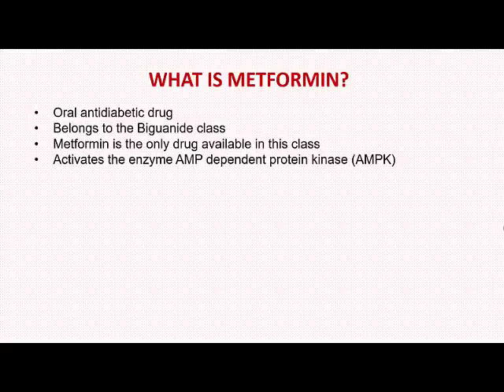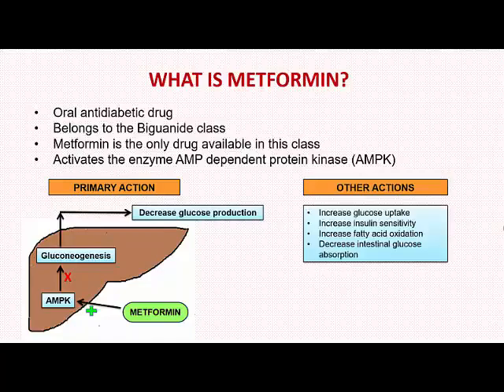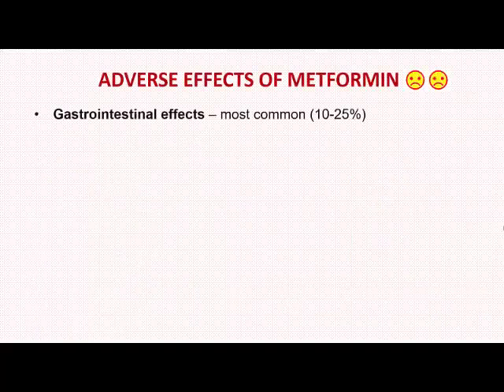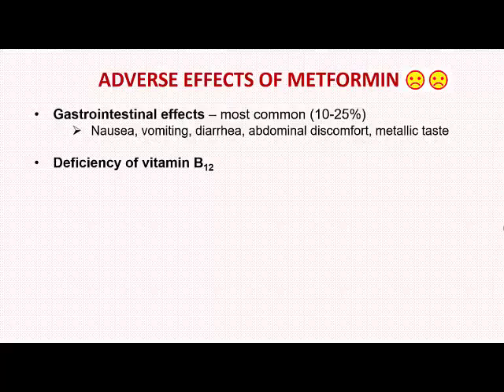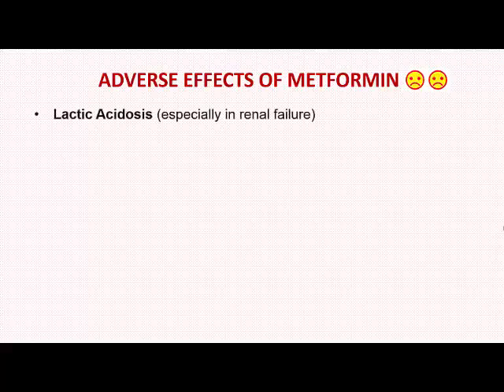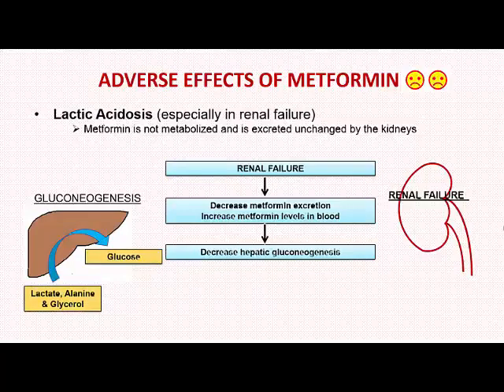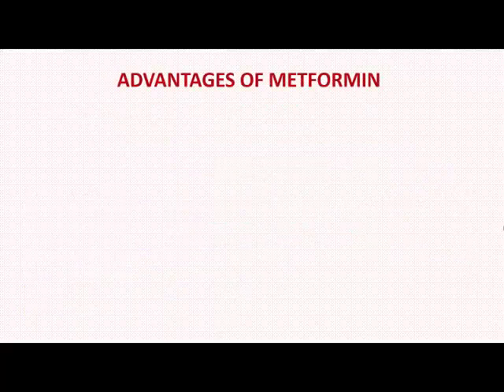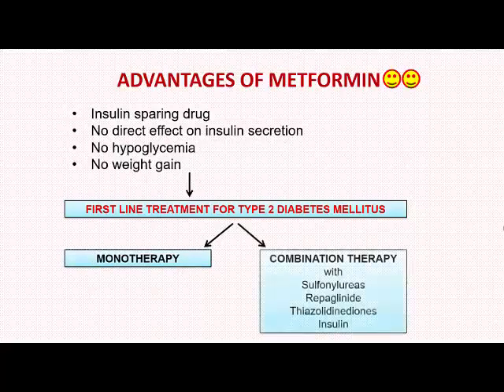ANTIDIABETIC DRUGS | BIGUANIDES | METFORMIN | SKETCHY PHARMACOLOGY ©